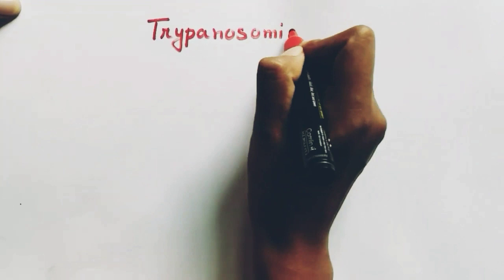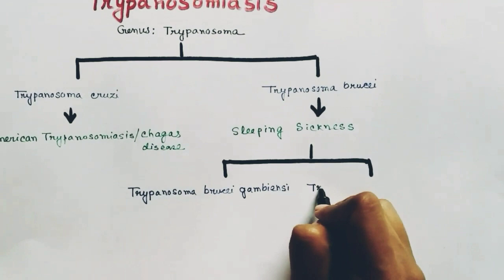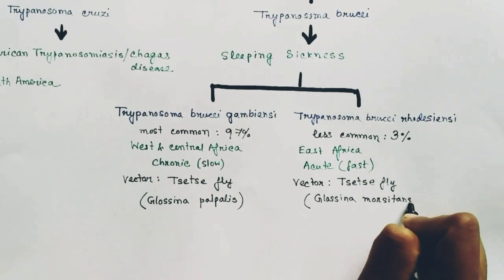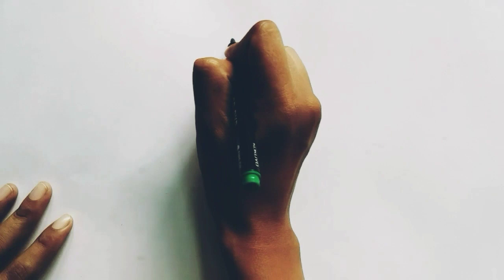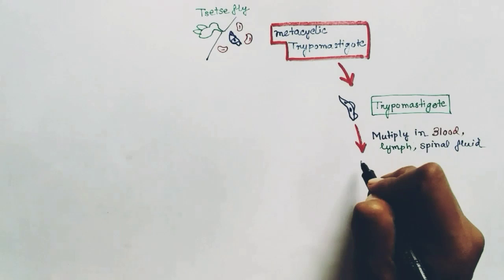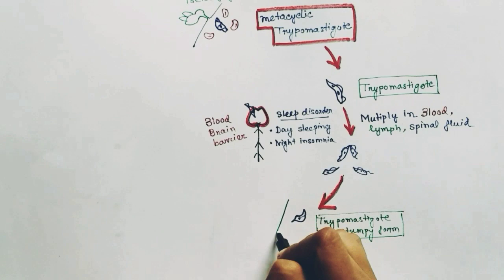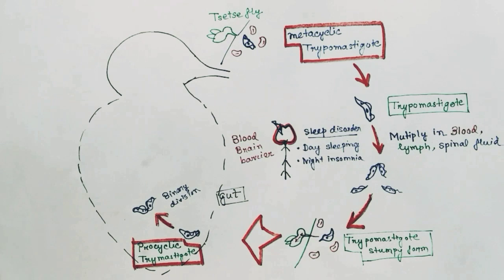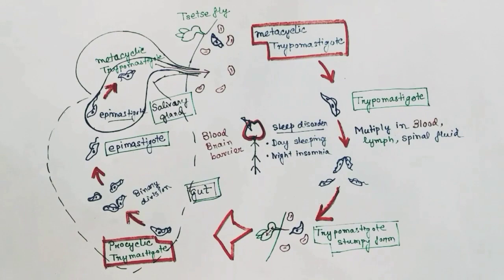Trypanosoma Lifecycle | Trypanosoma gambiense lifecycle | Trypanosoma brucei | Trypanosomiasis